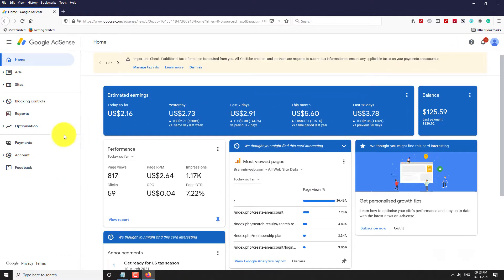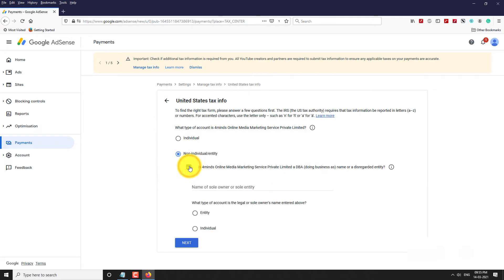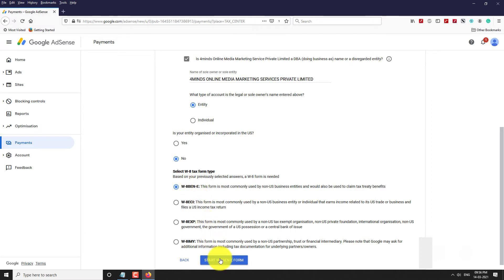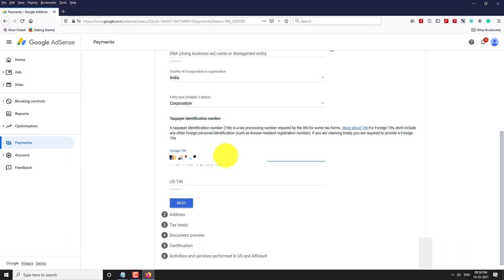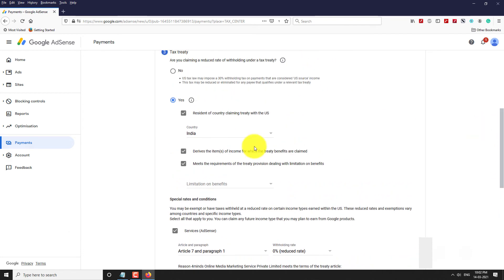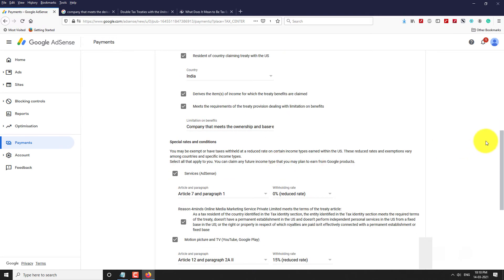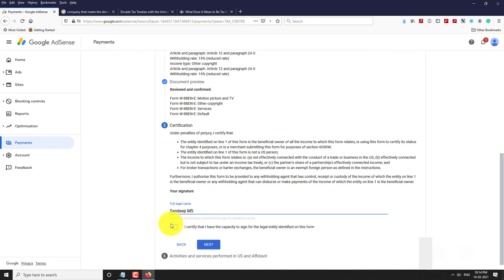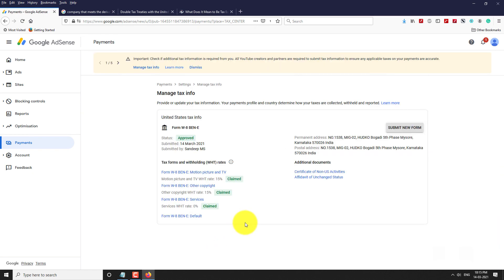How to Fill US Tax Information for Business Google Adsense Account & Youtube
0:00 Subscribe to Our Youtube Channel and Press the Bell Icon for Latest Updates
0:05 How to Submit US Tax Info for Business Google Adsense Account?
0:10 Login to Your Google Adsense Account.
0:13 Click on “Payments”.
0:16 Scroll Down.
0:19 Under Settings Section, Click on “Manage Settings”.
0:23 Scroll Down to Payment Profiles Section.
0:26 Click on the Pencil Icon Next to United States Tax Info.
0:31 Click on “Manage Tax Info”.
0:34 Now, Click on “Add Tax Info” button.
0:38 Select Your Account Type.
0:44 If Your Adsense Account is in the Name of a Business, Check the Box and Enter Your Business Name.
0:54 Select “Entity”.
0:58 Click Next.
1:02 Select Whether Your Business Incorporated in US or Not.
1:07 Click Next.
1:10 If You Want to Claim Tax Treaty Benefits Select the First Option.
1:17 If You File US Income Tax Return, Select Other Options Which Suits You Best.
1:23 Click on “Start W-8BEN-E Form”.
1:30 Enter the Name of Organization or Business.
1:34 Select Your Country.
1:40 Select Your Entity Type.
1:45 Enter Your Tax Payer Identification Number.
1:49 If You Have TIN Number Enter it Here, or Else Enter Your TAN Number.
1:55 Click Next.
1:57 Enter Your Address.
2:00 Check the Box, If Your Mailing Address is Same as Permanent Address.
2:05 Click Next.
2:07 If You Want to Claim Tax Treaty Benefits, Select Yes.
2:15 Select Your Country.
2:25 Check the Boxes Below.
2:36 Select the Services You Use and the Respective Articles.
2:46 Now, We need to Select an Option for Limitation on Benefits.
2:50 For this You Need to Go through an Article to Choose the Correct Option.
2:55 Link to the Articles is Given Below.
2:59 Click “Next”.
3:04 If You Want, You May Download the Forms.
3:14 Accept the Terms and Condition.
3:17 Click “Next”.
3:24 Enter the Legal Name of the Owner.
3:37 Click “Next”.
3:40 If You have Activities With Google Within US. Select “Yes” Otherwise Select “No”.
3:52 If You Are Receiving Payments From Google for the First Time Select the First Option.
3:57 If You Previously Received Payment From Google, Select the Second Option.
4:03 Click Submit.
4:08 That’s it. Your Tax Form is Submitted.
4:11 This is How You Can Submit US Tax Info for Business Google Adsense Account
4:17 Thank You for Watching.